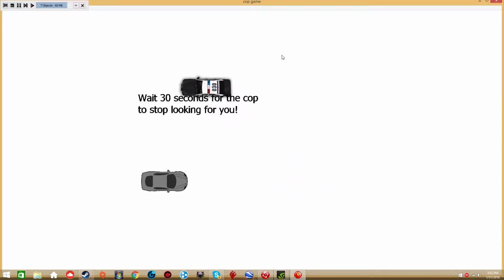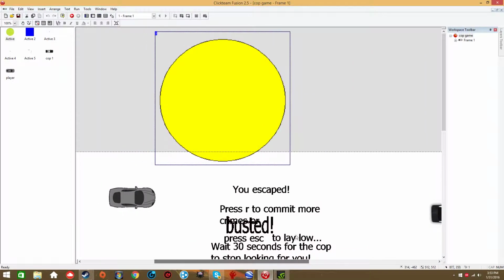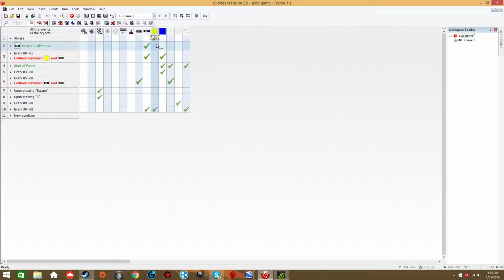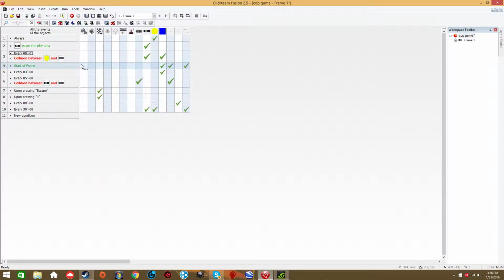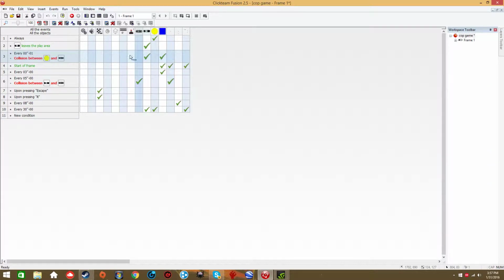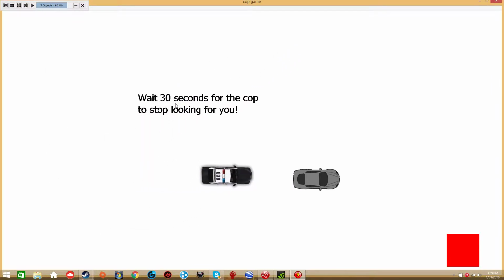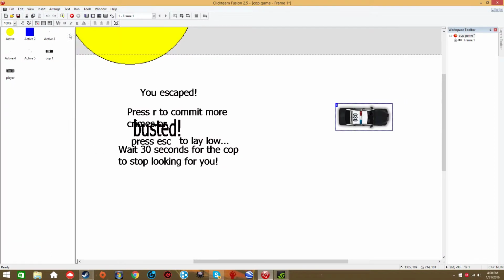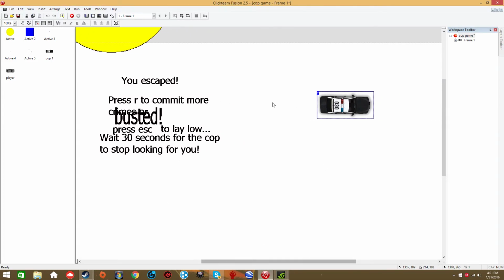Clickteam fusion 2.5: how to make cop AI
hello. today i am going to show you how to make cop AI for a cops and robbers game or anything else that might use it. i got inspiration from this youtube video below. it may also help you if you are still not understanding what i mean in this video.